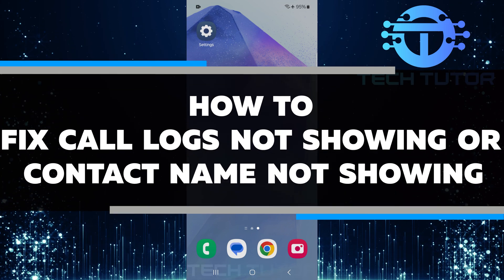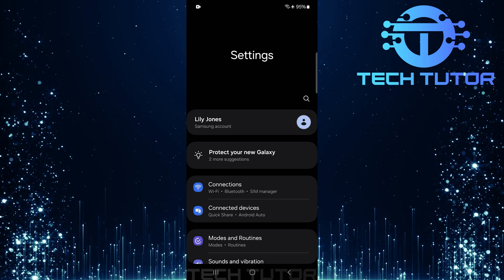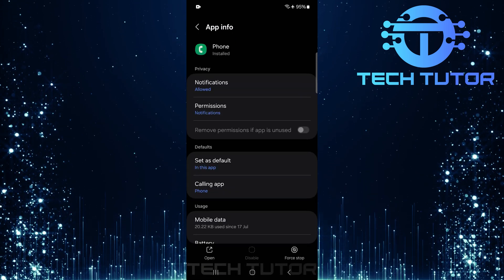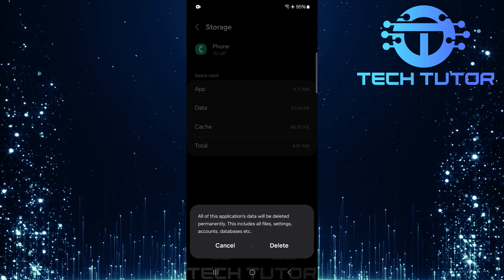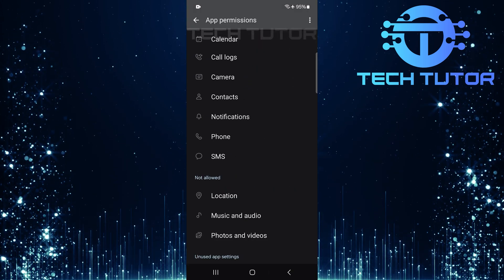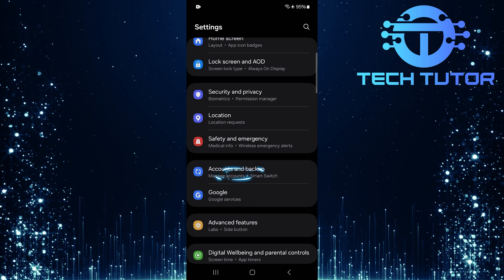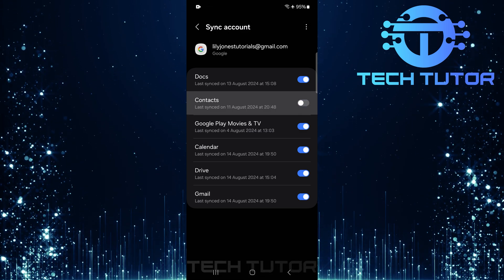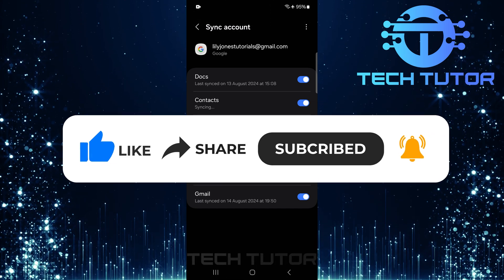How To Fix Call Logs Not Showing Or Contact Name Not Showing In Call Log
In this short tutorial, you will learn how to fix call logs not showing or contact names not showing on Android. This problem can be frustrating. You may find that when you receive a call, only the number shows up instead of the contact name. Or sometimes, you might not see any logs at all. Luckily, there are a few simple steps you can follow to resolve this.